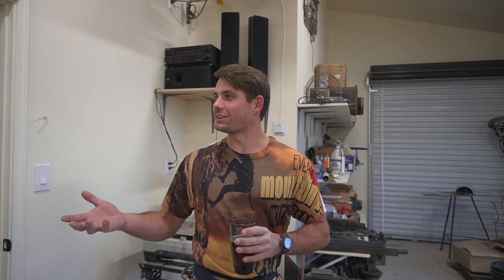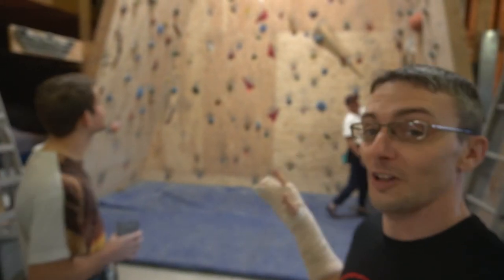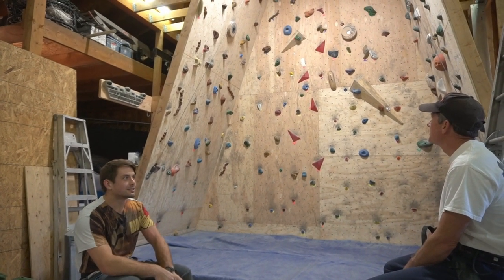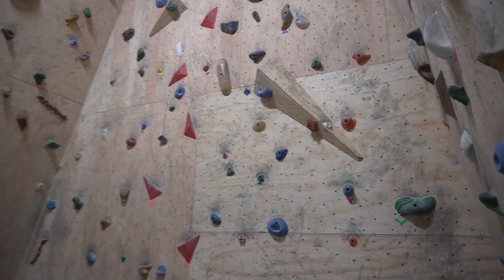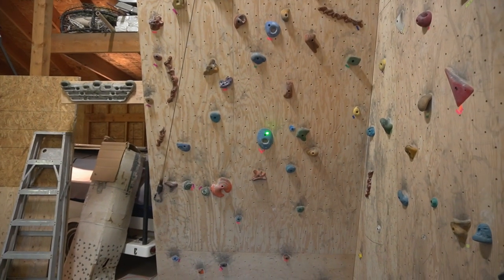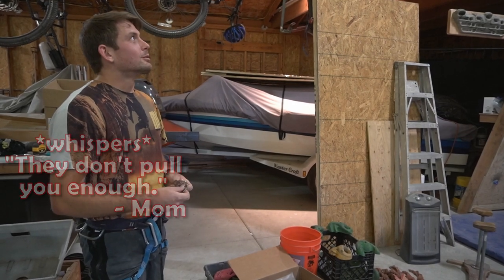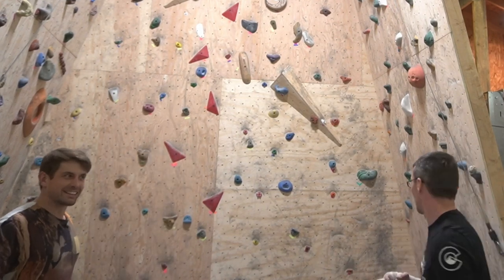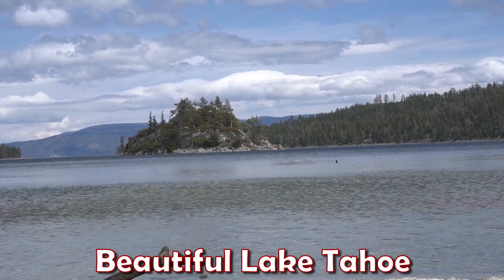GIGANTIC Barn Climbing Wall @ 18 feet high - Home Climbing Wall Tours Episode 2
I was blown away when I first caught a glimpse of Logan's INCREDIBLE home climbing wall.  With 18 feet of vertical gain and two auto belays, this homewall feels like a legitimate climbing gym.  PLUS, Logan and I became friends in the process.  Which is what climbing is all about!

Thank you so much for joining me in this entire Homewall Tours Series.  Keep an eye out for more AMAZING home climbing walls.